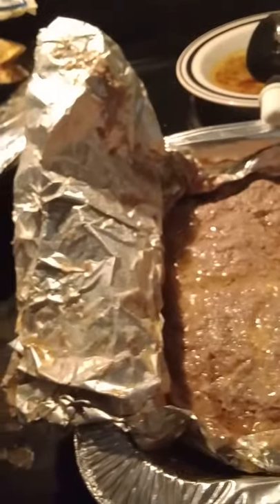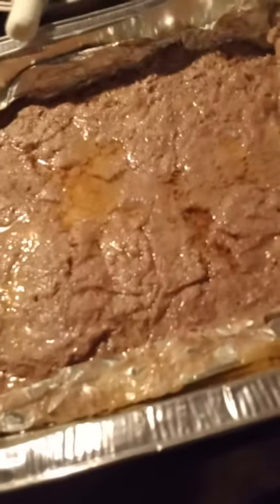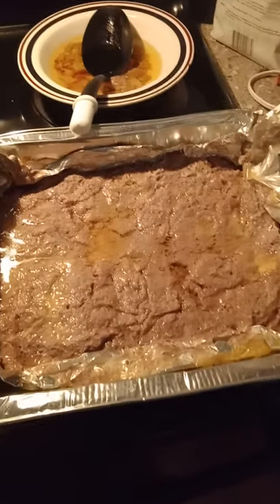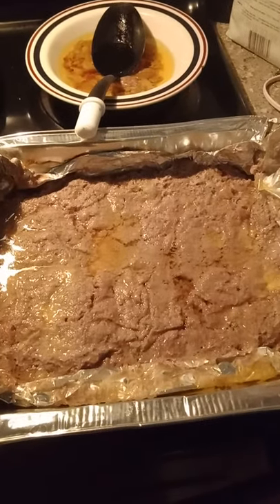Freezer-Friendly Double Meat-Loaf with Recipe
Double Meatloaf Recipe:
2 lbs each: Ground Turkey, Ground Beef and Ground Lamb
2 room tempurature raw eggs (Large-extra large or 3 medium)
1/2 C Panko-style bread crumbs
1 each: sauteed medium onion, sauteed red bell pepper,sauteed green pepper, crushed and toasted garlic glove OR 1 Tbs Minced Garlic

1 Tablesoon Each: Smoked Papkrika (regular is ok), Soy Sauce, A-1 Steak sauce or favorite bbq sauce, kosher salt, ground white pepper, ground black pepper

DIRECTIONS: Preheat oven to 375 defrees (Farenheit)
In large mixing bowl blend together all meat and all eggs.
Next, add and blend well, all spices and sauces.
Add Panko-style bread crumbs.
Next, add onions, peppers and garlic until all meat, sauces, spices and bread crumbsare well mixed. (I use a hand-held blender)
Divide meatloaf into two 9x9 or 10 x 10 baking dishes (I layer aluminum foil then a layer of parchment or wax paper) and press meat mixture firmly into pan.
Bake covered for 45 minutes then check to see that meat is 140 degrees (F). Cover with favorite bbq sauce OR ketchup and return to oven UNCOVERED for additional 15 minutes or until meat thermometer shows 160 degrees internally and topping (bbq sauce or ketchup is thick like a glaze. Turn off oven or remove loaves from oven and allow to set for 8-10 minutes.
FOR FREEZER-FRIENDLY:
Follow all directions except baking and last sauce topping and freeze for uo to 6 months in air-tight container. I used a long layer of aluminum foil and parchment paper so I layered the 2 loaves on top of each other and froze them together in a seal-saver bag.